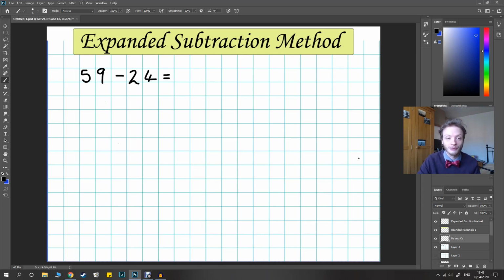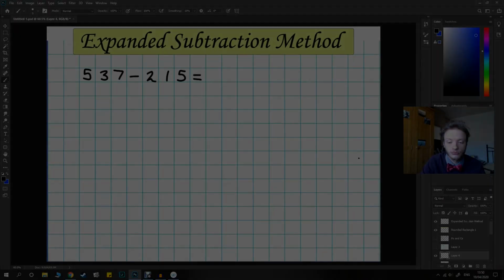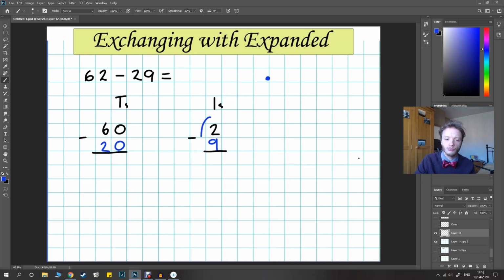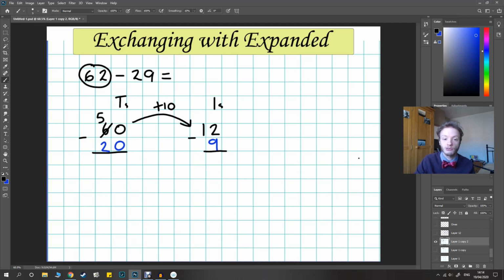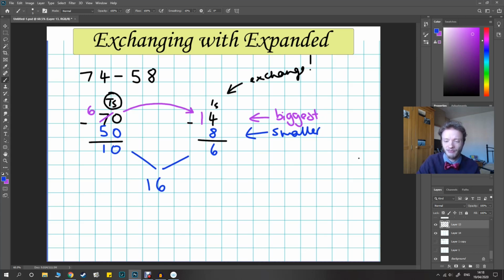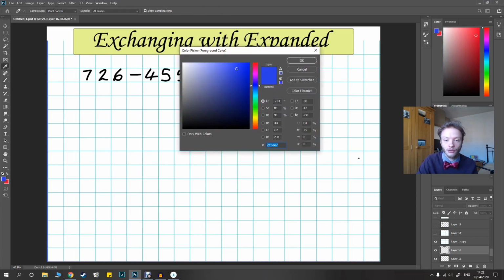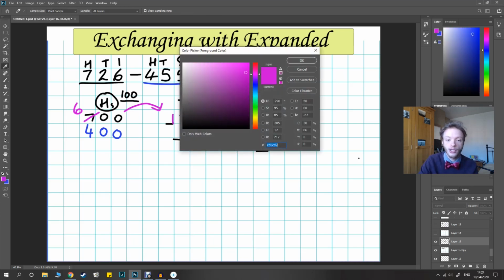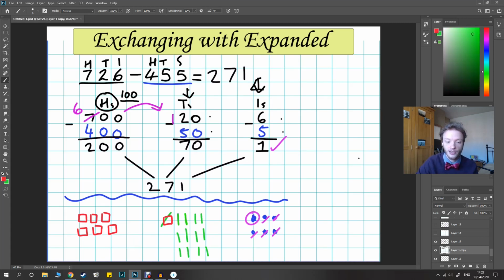Expanded Column Subtraction (Year 3)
Mr Robson talks you through Expanded Column Subtraction , including exchanging.